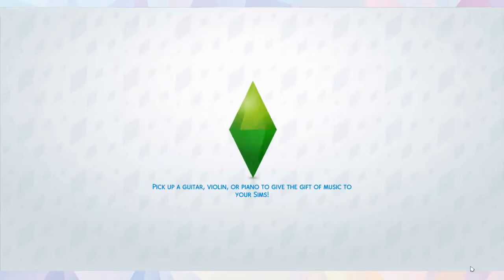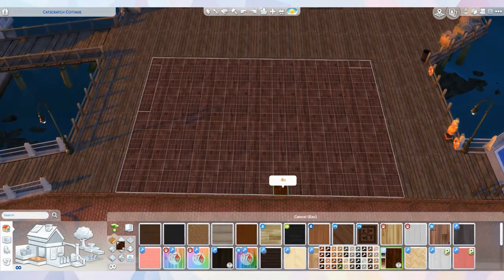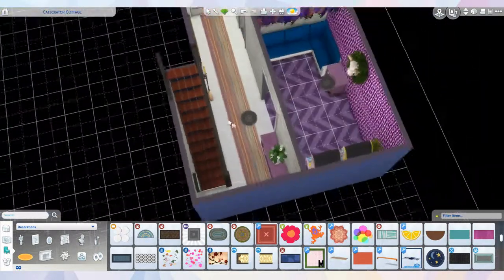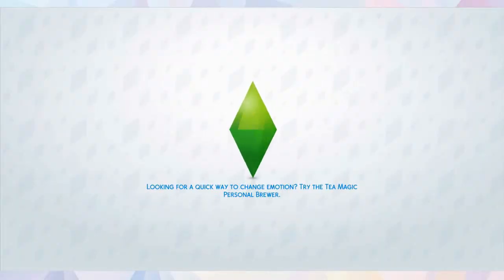👌 Speed Build | PBB Scout Hall! 👌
Wow, a Prism Pop related build?? This is a Scout Hall for Brindleton/Peanut Brittle Bay!

THe sound is a little out of sync when I talk about the build?? I don't even know what's going on with my life.